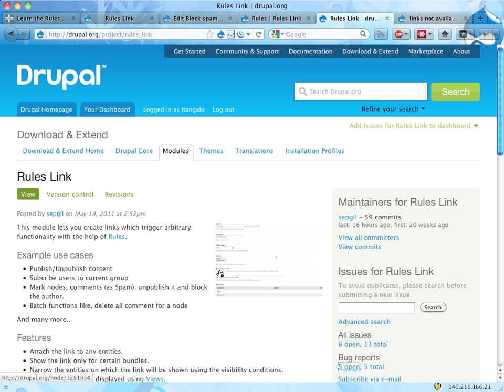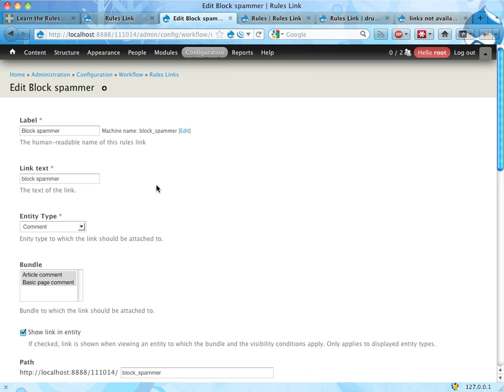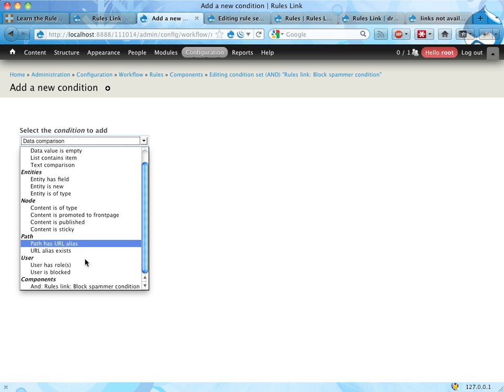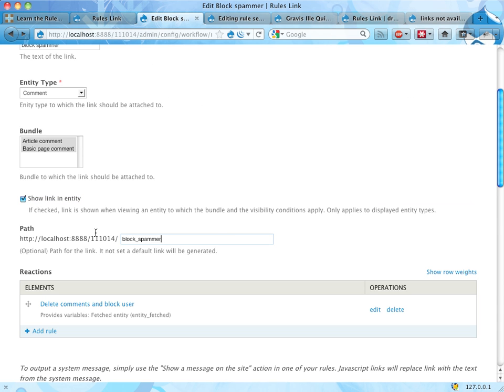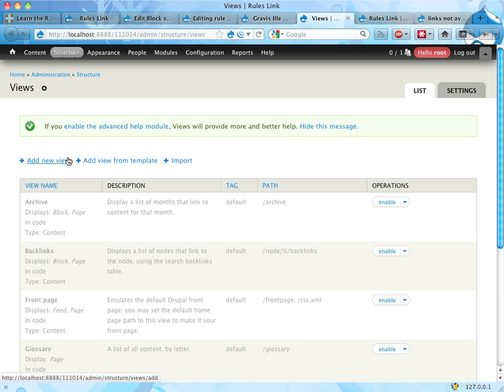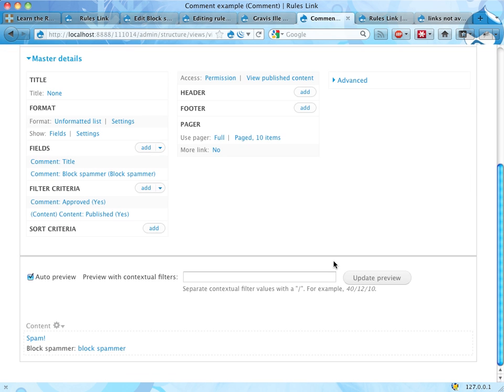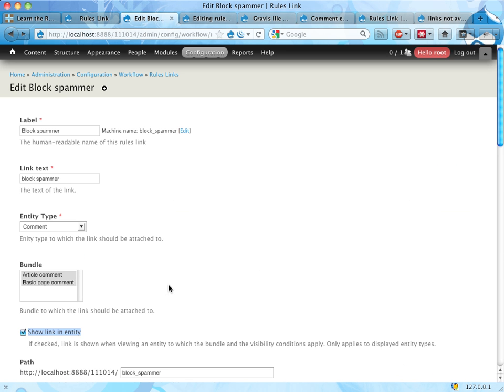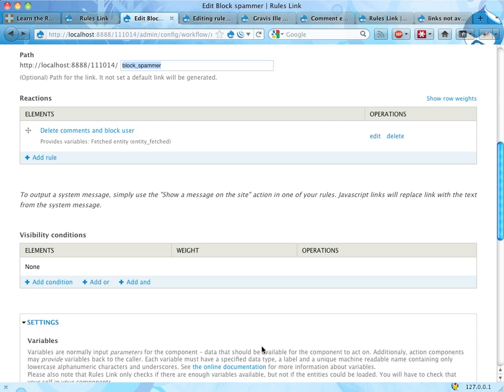learn the rules framework, part 24 -- more rules link